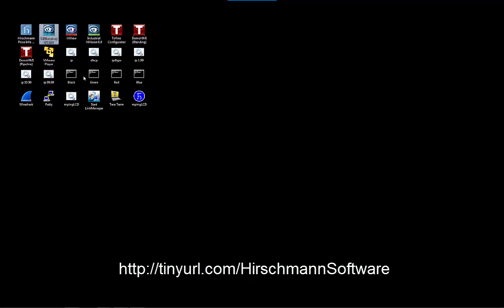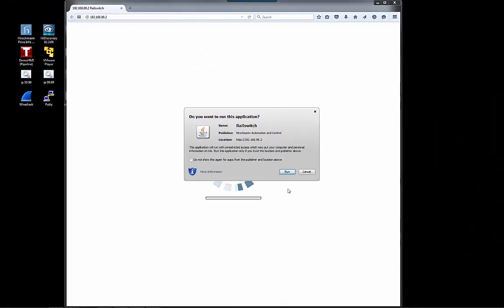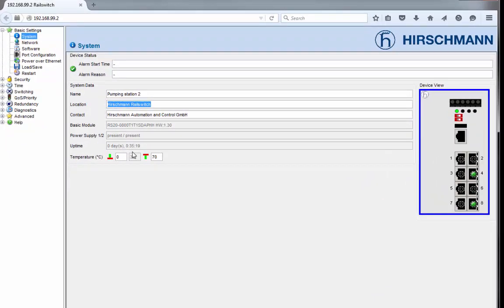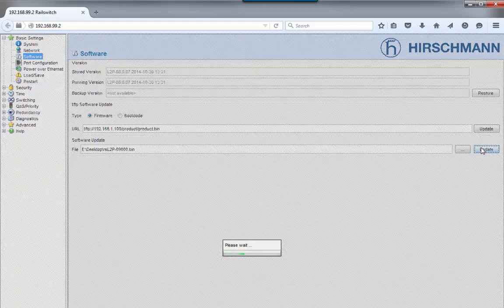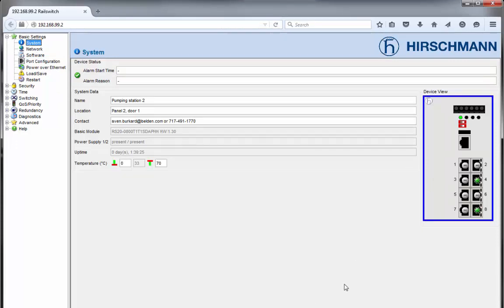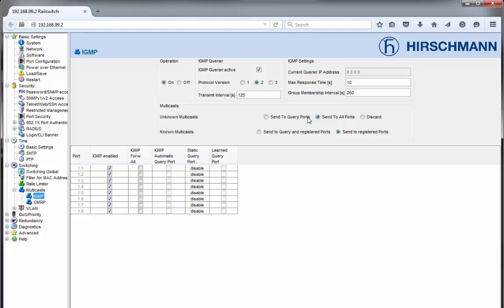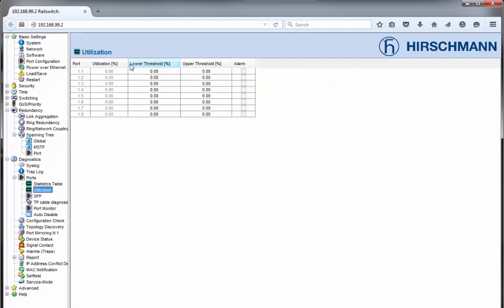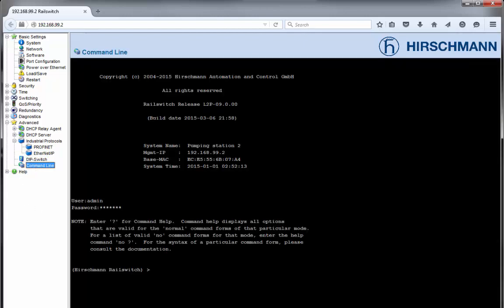Hirschmann Basic Switch Commissioning